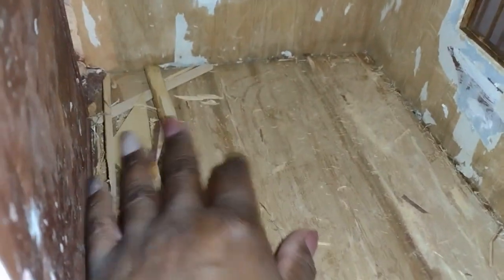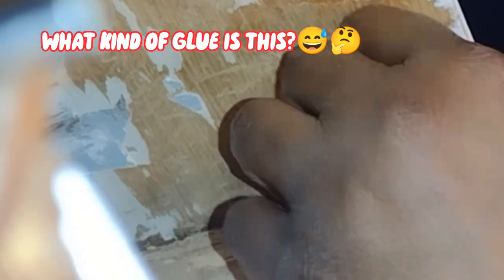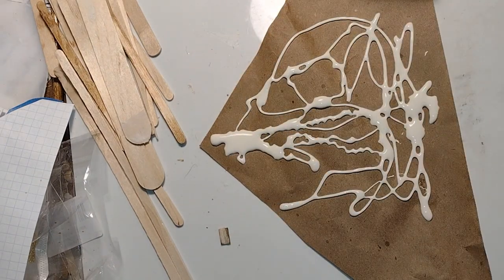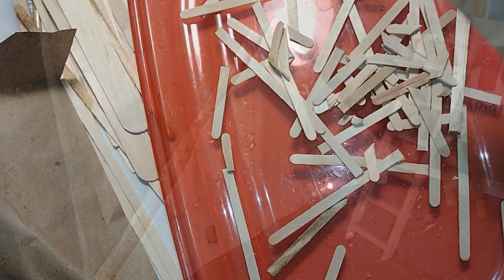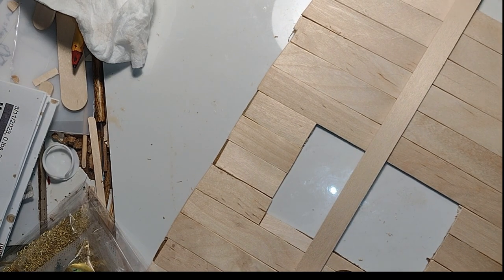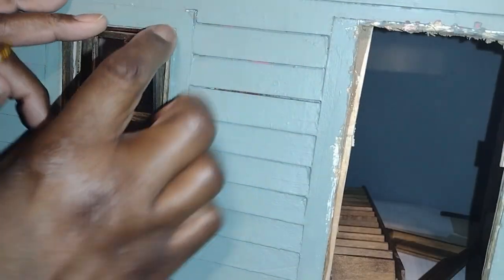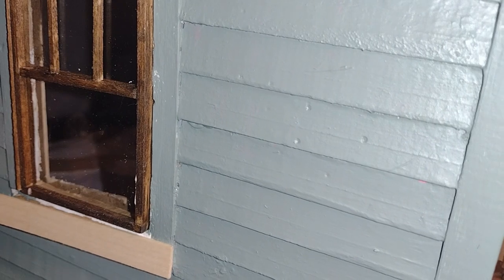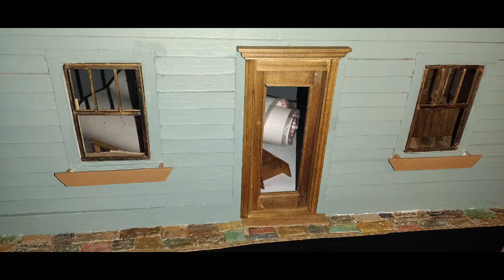Getting in THERE!!! DRESS SHOP DOLLHOUSE-Project Progress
I this video I show the beginning stages of decorating the Dress Shop Dollhouse. Exterior Paint, repair of hallway floor boards,floor for sewing room, paneling for showroom, bead board in attic/ bedroom  and Window installation.

Wooden Craft sticks

X-Acto Saw blades and handle set

Swann Morton Craft knife set

Minwax stain

Gorilla Wood Glue